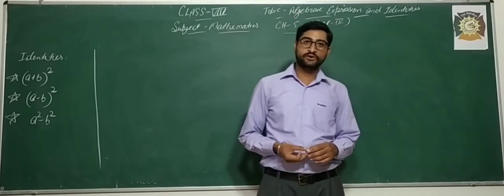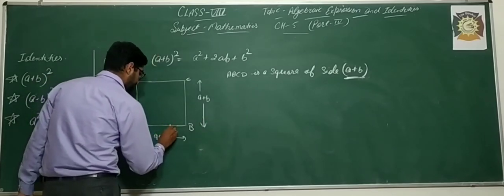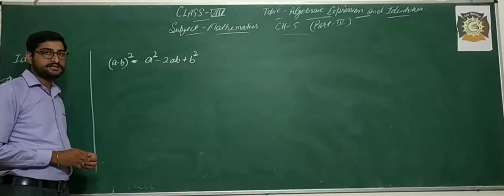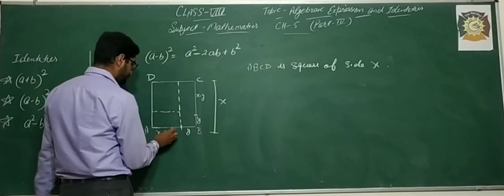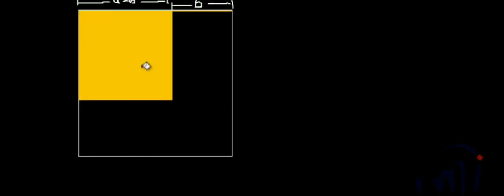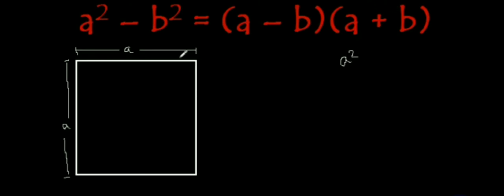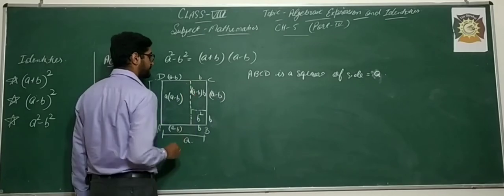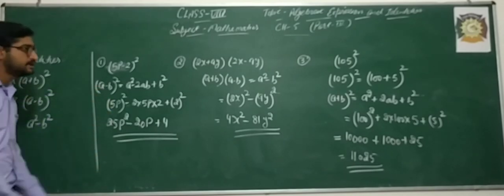CLASS 8 MATHS CH 5 ALGEBRIC IDENTITIES AND FACTORIZATION PART 4 GAURAV SIR